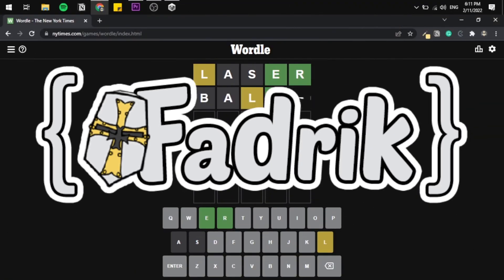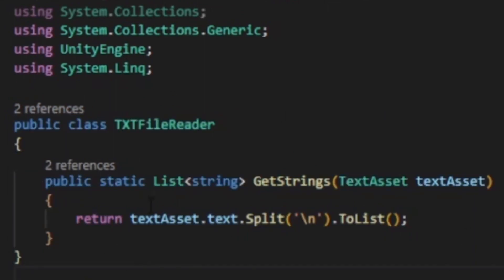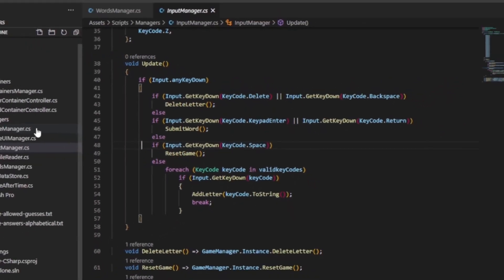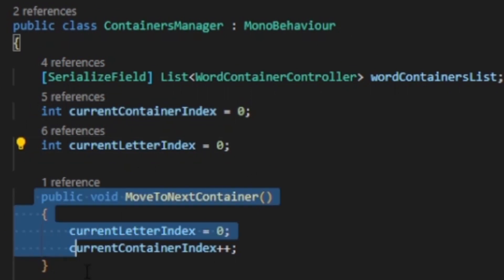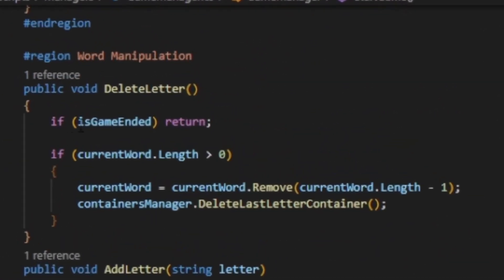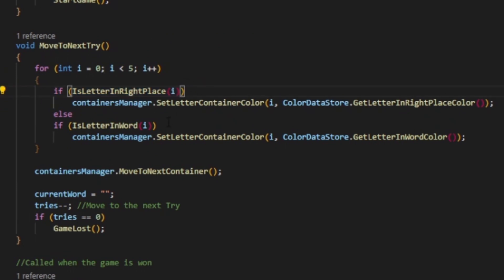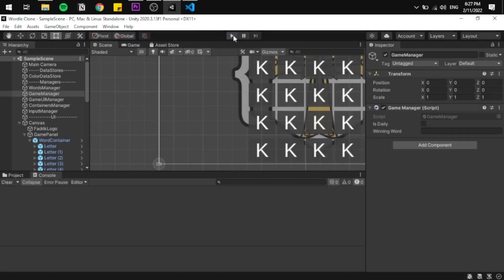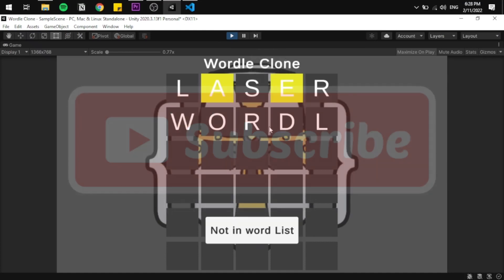Let's Create a Wordle Clone using Unity | Unity Tutorial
In this short video, I'm taking you through how to develop a Wordle Clone using Unity in the simplest way possible.